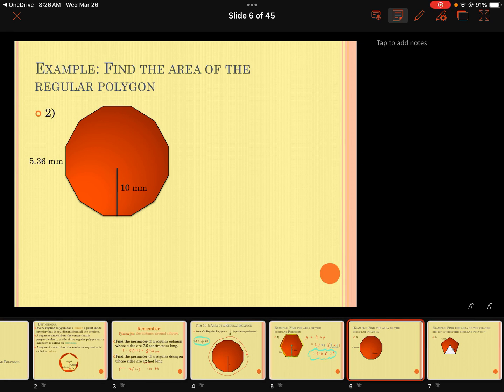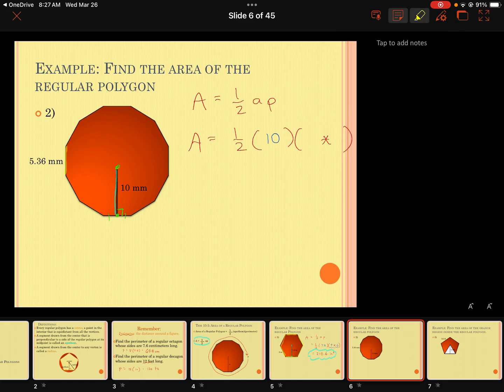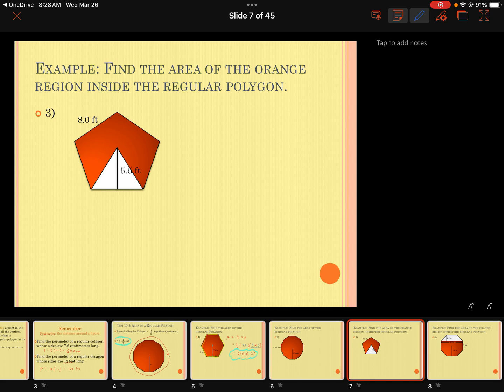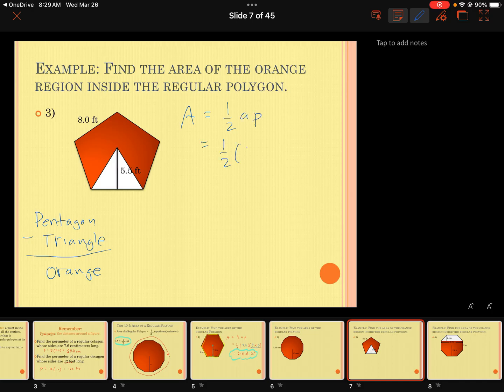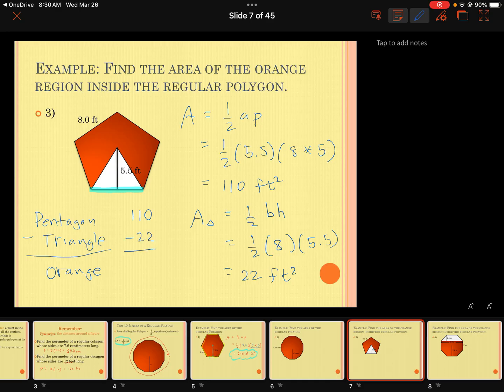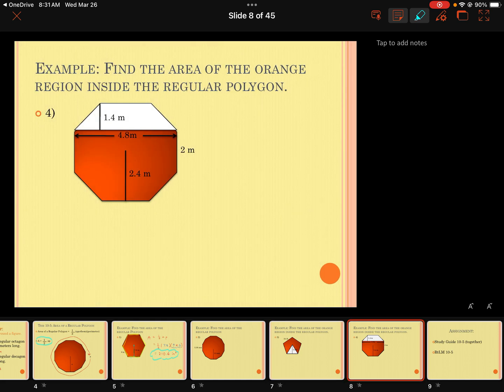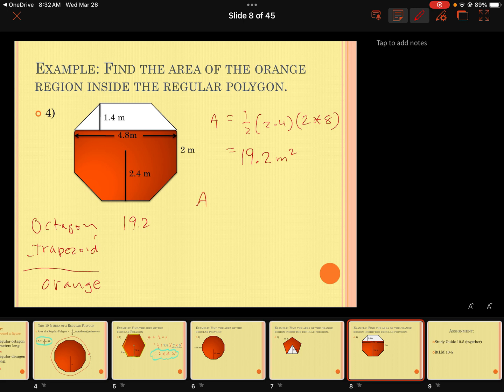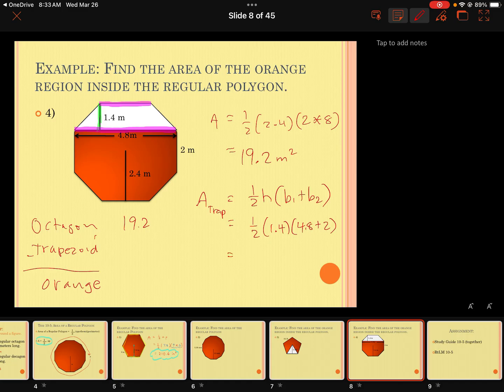Geom10.5.2 Area of Regular Polygons